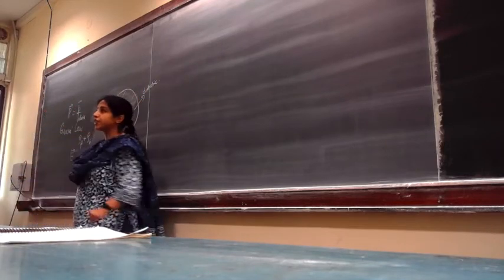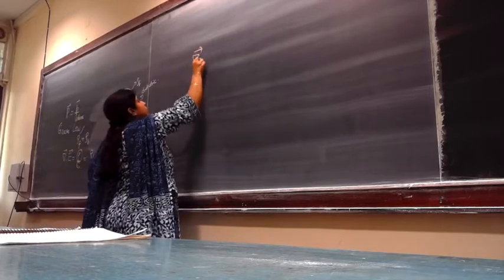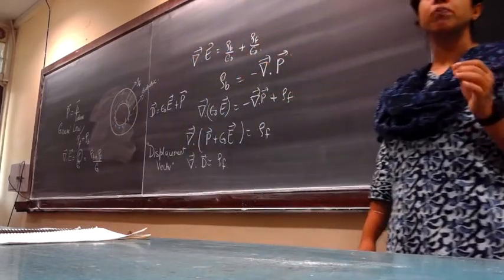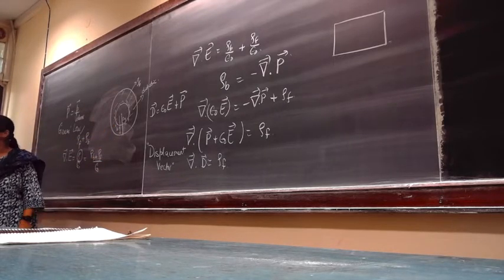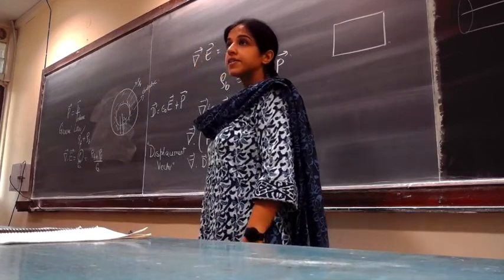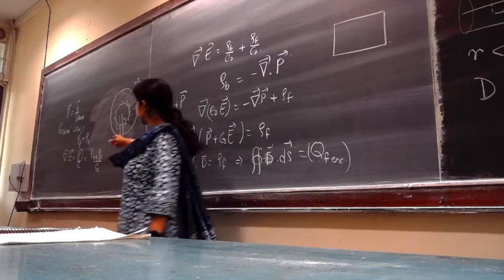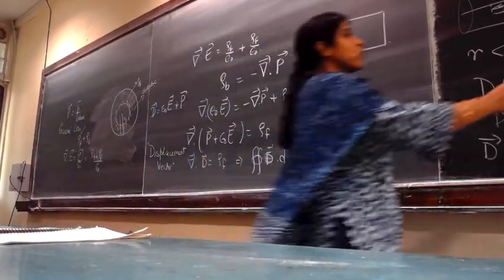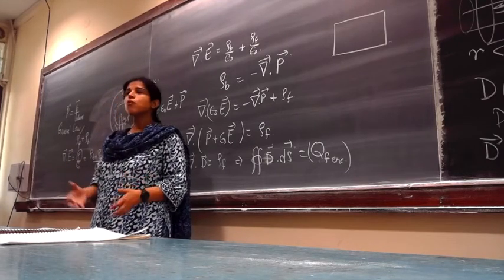Geetanjali IAPT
For my IAPT_DSM award application